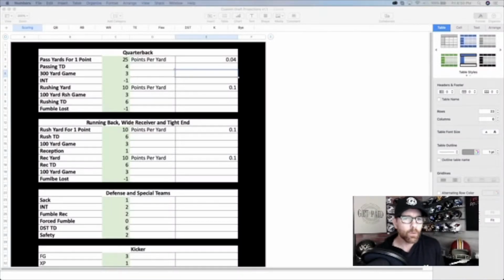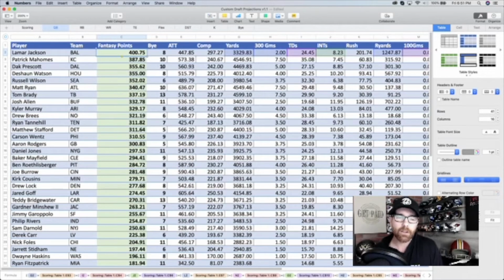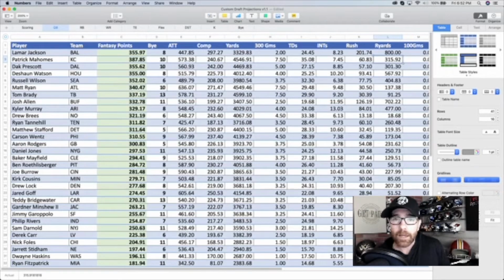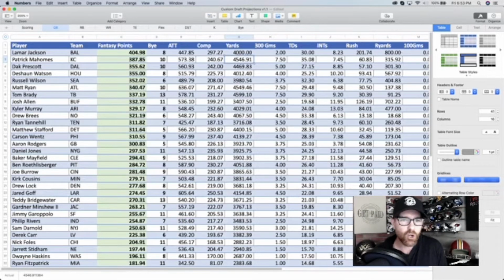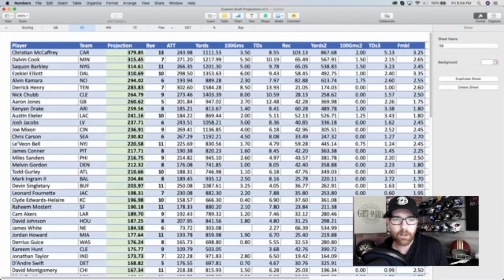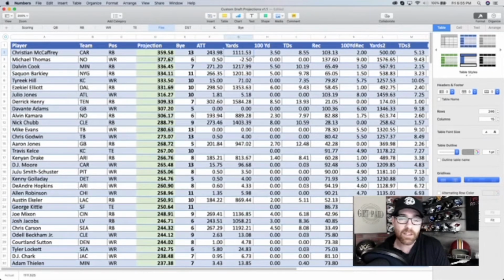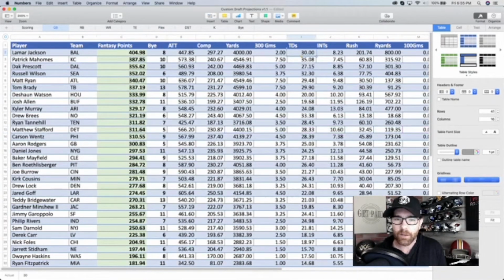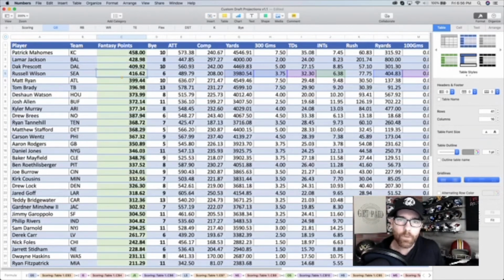Fantasy Football Draft Sheet | Custom Fantasy Football Rankings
If you're looking to dominate your fantasy football draft, use this free custom fantasy football spreadsheet.

Also, if you're interested in the fantasy football almanac and draft guide, you can purchase on Amazon.com